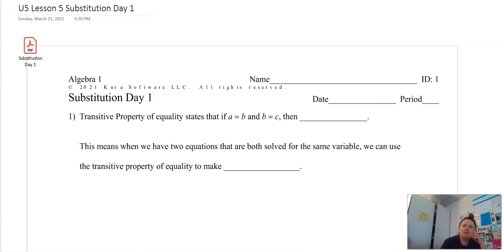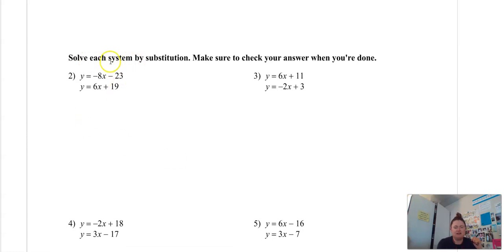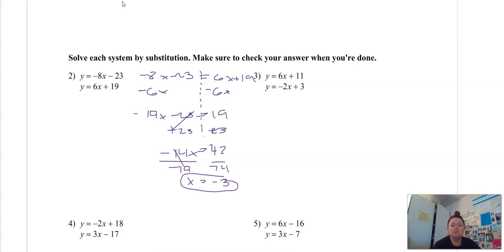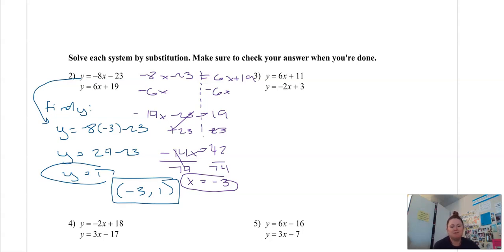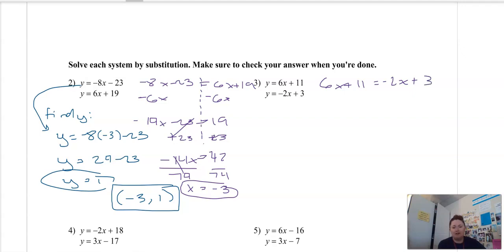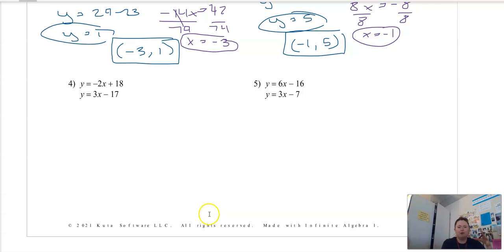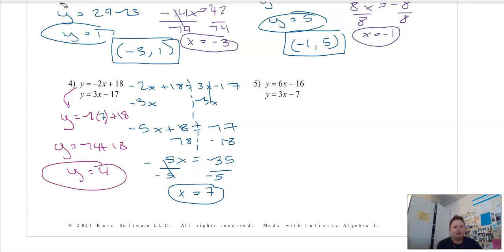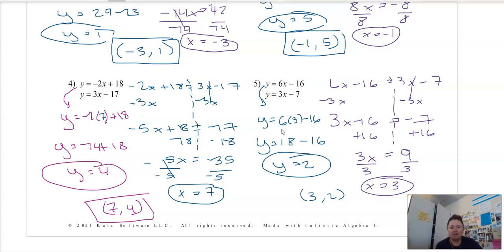Substitution Day 1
Mrs. Conway teaching how to solve by substitution when both equations are already solved for y.